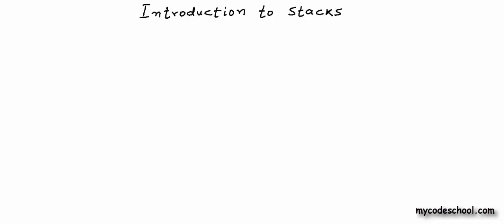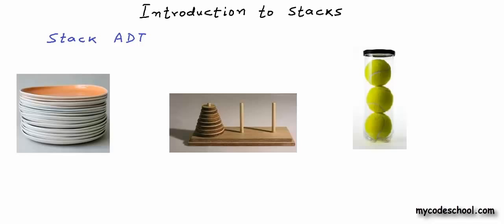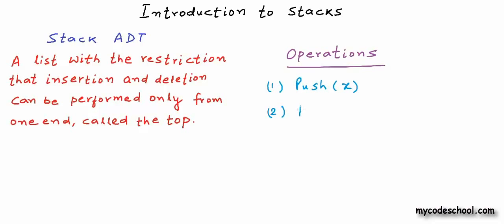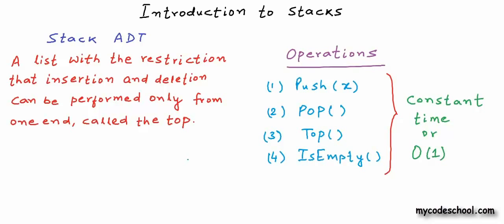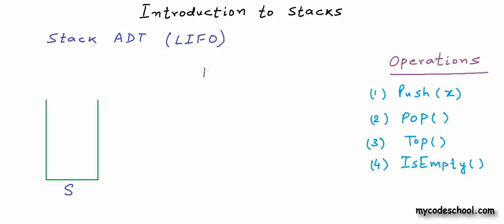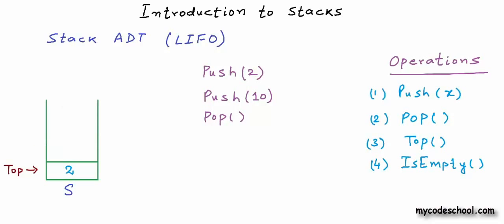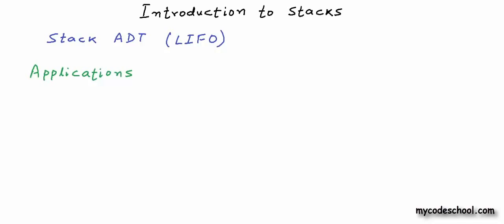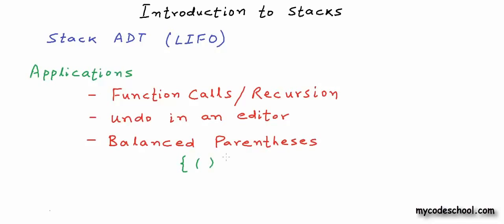14 Data structures Introduction to stack Sp!FF